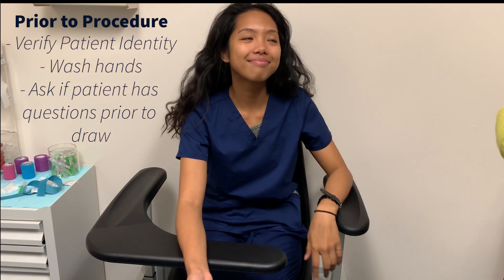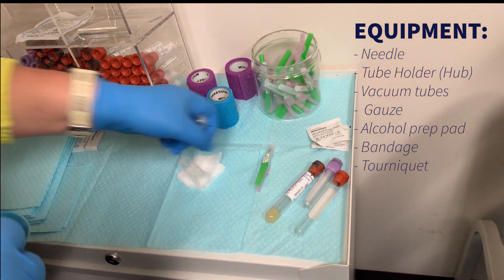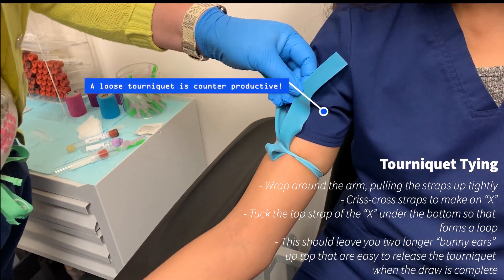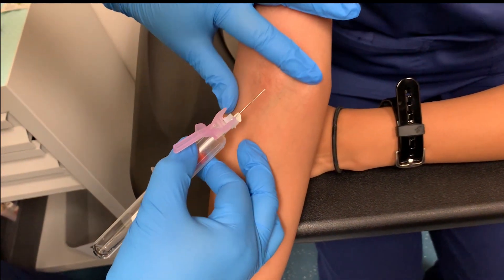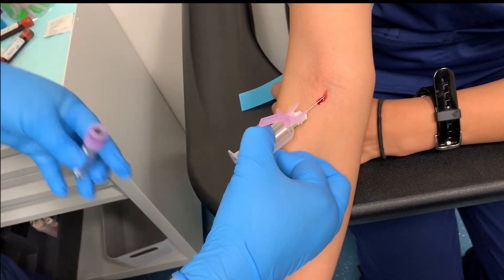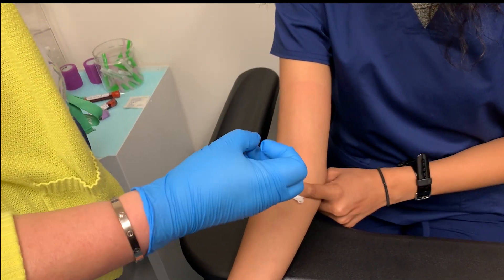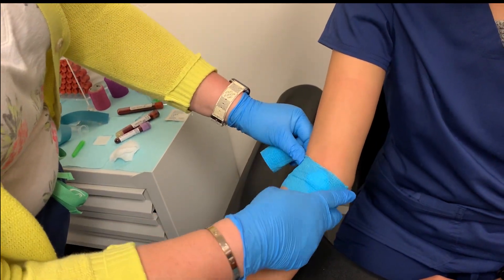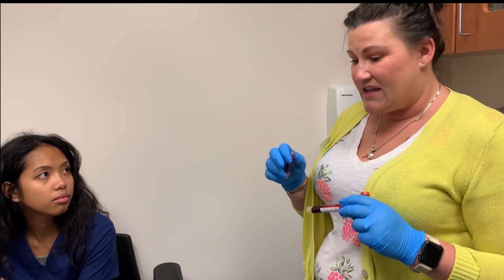Venipuncture Procedure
For educational use only; intended for use by students enrolled in the Venipuncture course at CCC. This video is intended to demonstrate the basic procedure for a standard venipuncture.